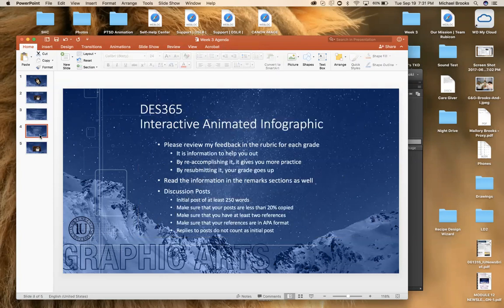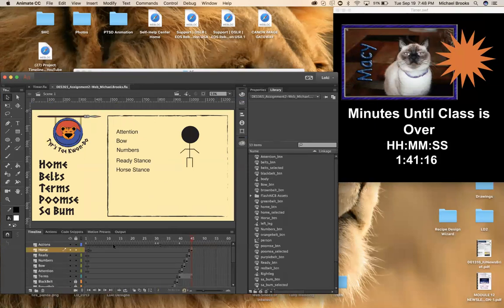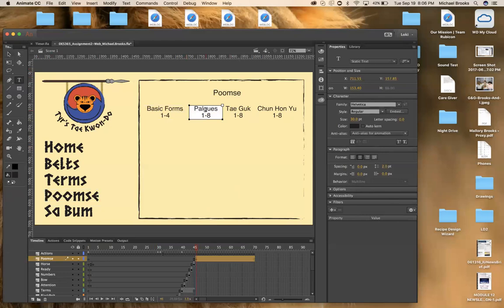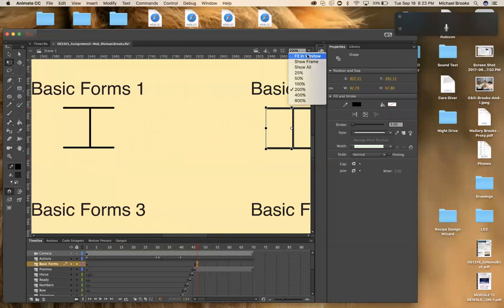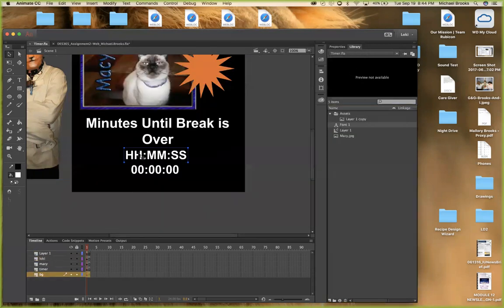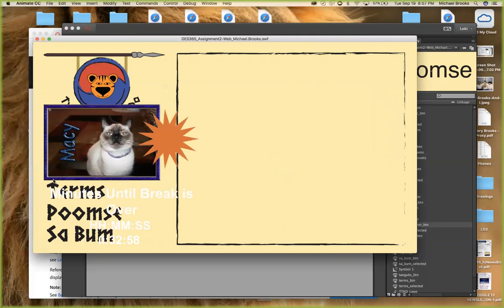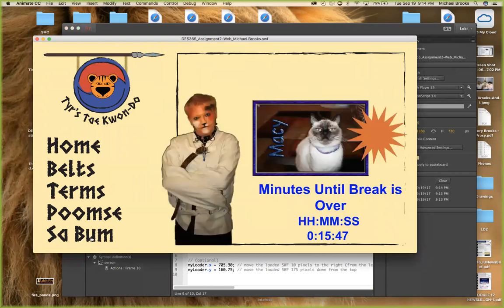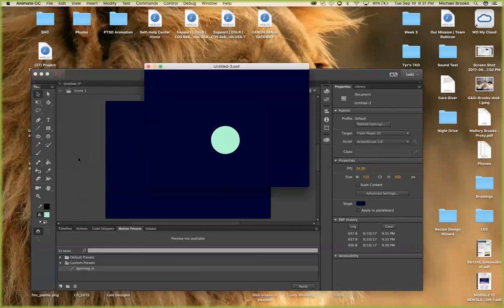Week 3 DES365 MOD9 Tuesday